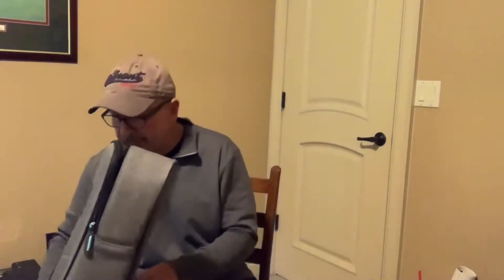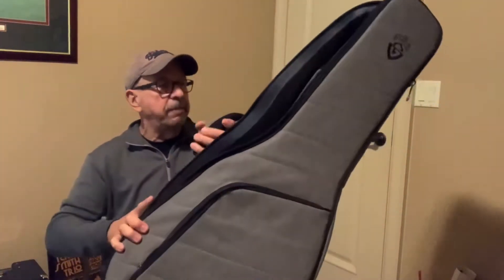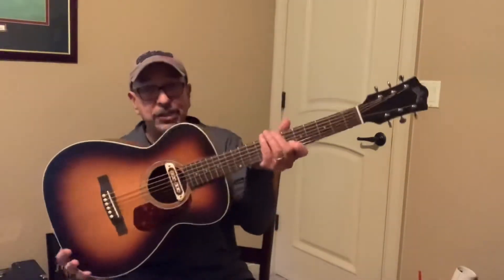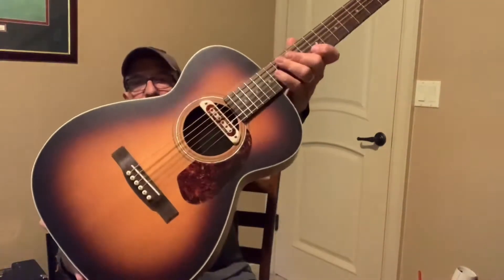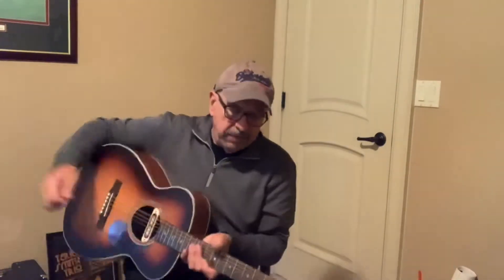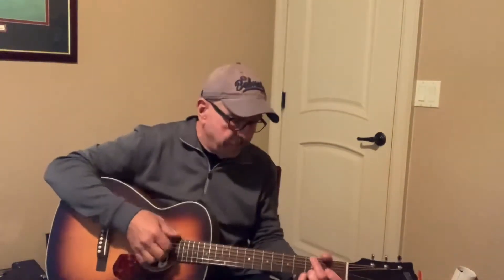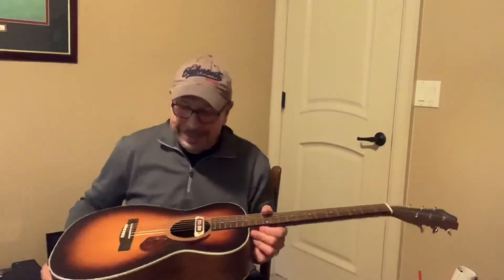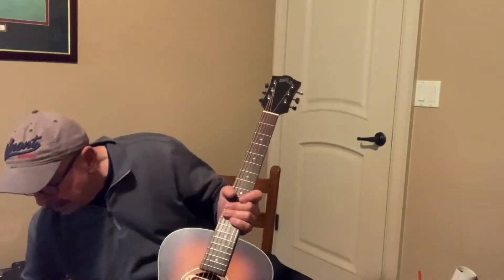September 29, 2020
Guild M-240E Troubadour with DeArmond Tone Boss pickup